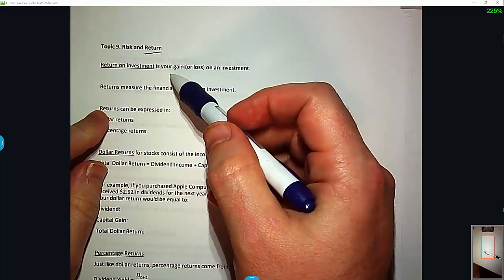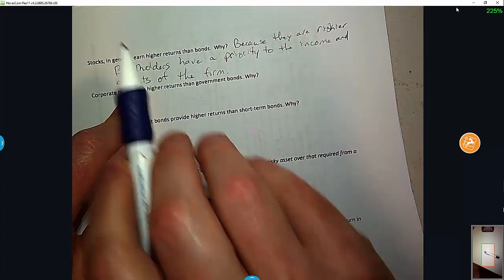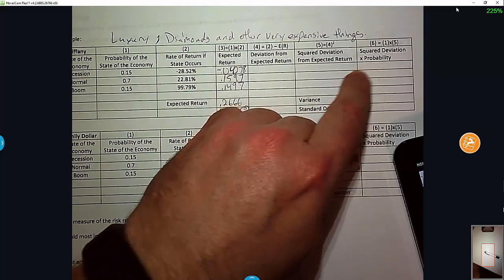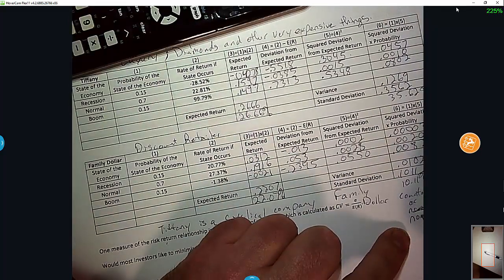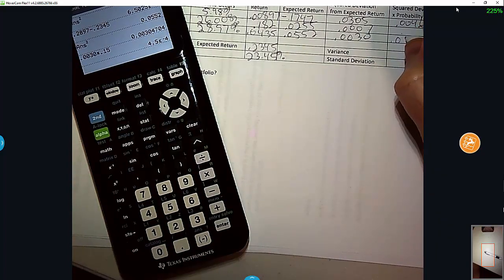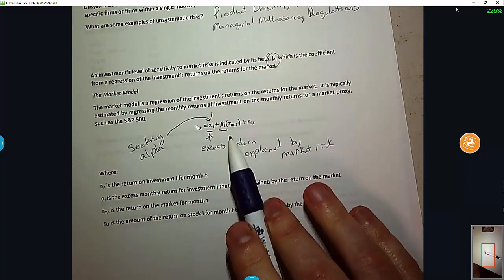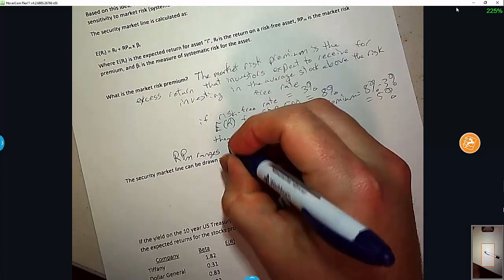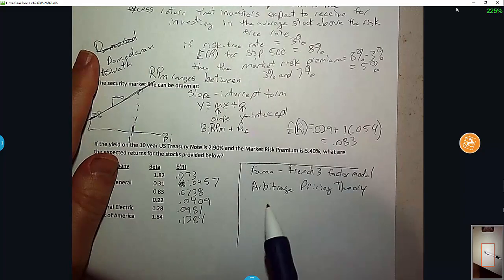Risk and Return Spring 2019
This is the risk and return lecture for BU 381 for the Spring 2019 semester